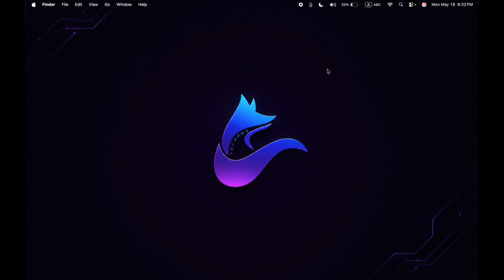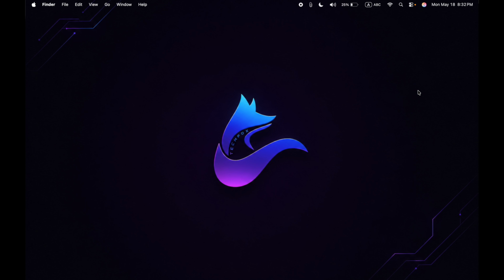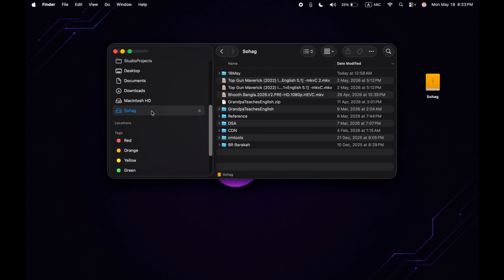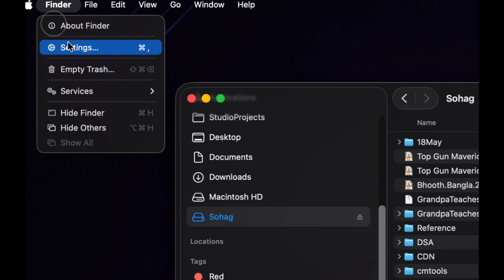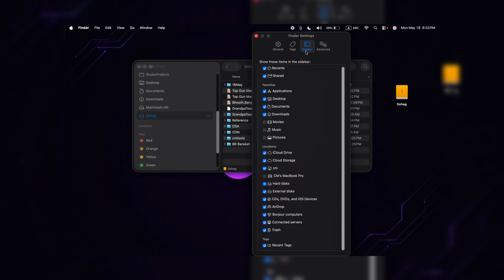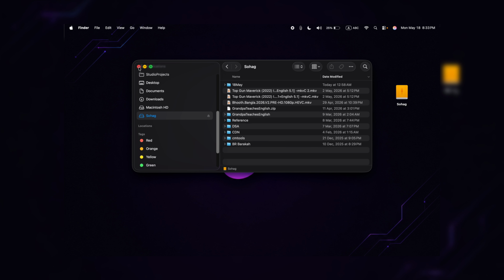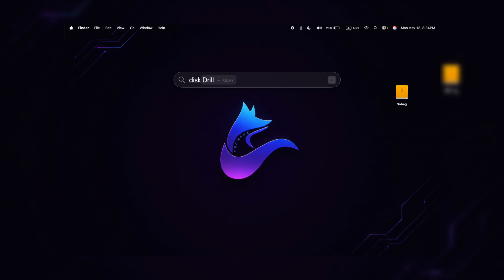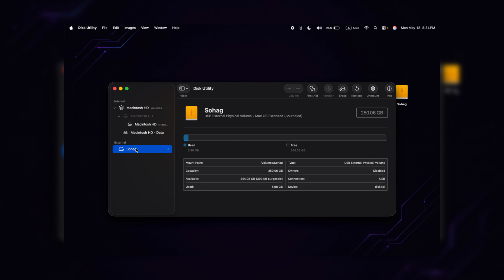How To Open And Access USB Flash Drive On MacBook Air, Pro & iMac?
Cannot find your USB flash drive on MacBook Air, MacBook Pro, or iMac? In this quick tutorial, I’ll show you how to open and access USB flash drive on MacBook Air, Pro & iMac easily using Finder and macOS settings. Whether your USB drive is not showing up, not appearing on desktop, or you are using a USB-C adapter, this beginner-friendly guide will help you access external storage on Mac in just a few simple steps.